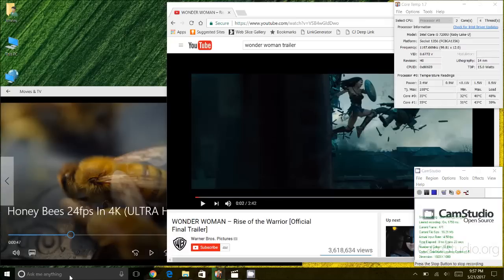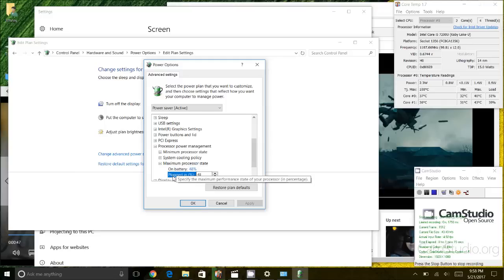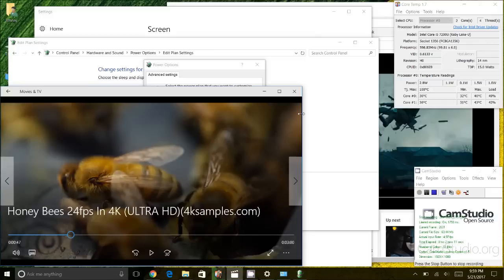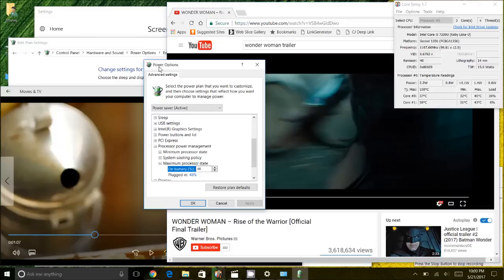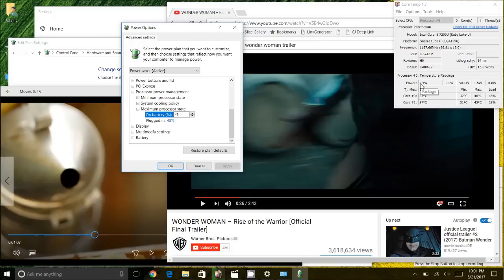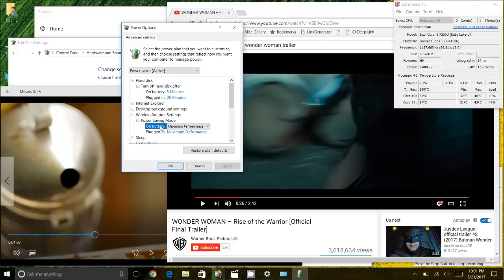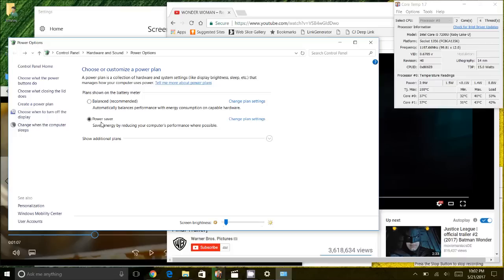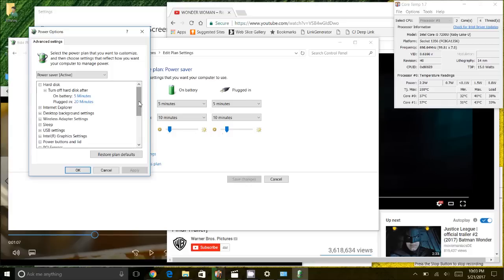Asus Laptop | How to Fix a Noisy Laptop Fan on Win10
How to Fix a Noisy Laptop Fan on Windows 10 for an Asus Laptop